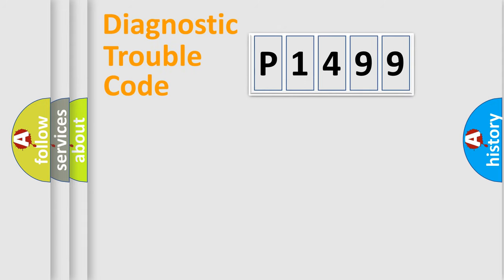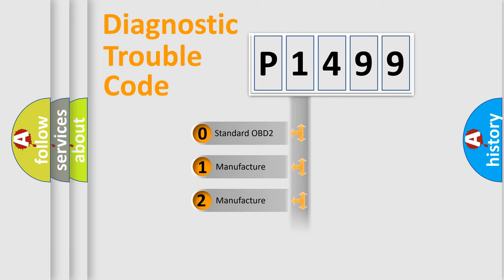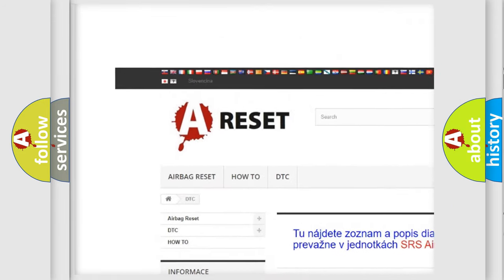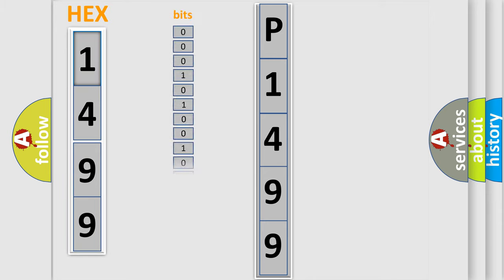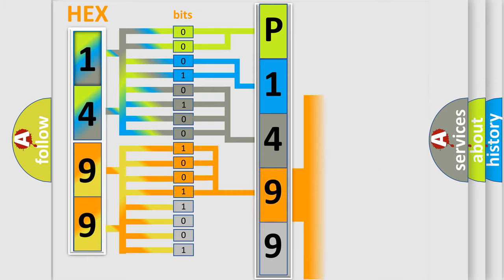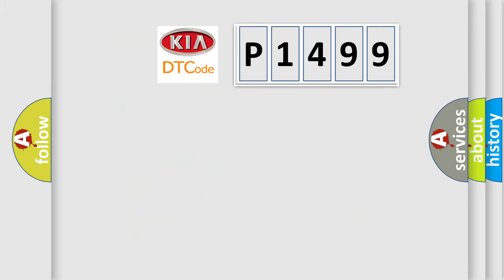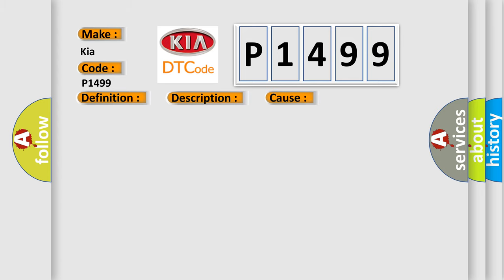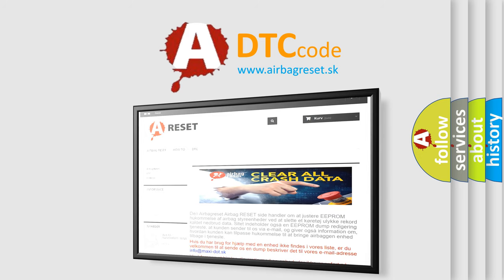DTC KIA P1499 Short Explanation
Contents:
0:21 Basic DTC analysis according to OBD2 protocol standard.
1:48 Insight into programming
2:58 A diagnostically understandable description of the Diagnostic Trouble Code
3:05 Basic error definition

Make:
Kia
Code:
P1499
Definition:
LOST COMMUNICATION WITH INTRUSION SENSOR 1
Description:
Continuously while the Vehicle Theft and Security System (VTSS) is armed. If the Intrusion Transceiver Module (ITM) does not receive messages from the Intrusion Sensor over the LIN bus
Cause:
INTERMITTENT CONDITION(A415) FUSED B+ CIRCUIT OPEN(Z902) GROUND CIRCUIT OPEN(D122) LIN BUS CIRCUIT OPENINTRUSION SENSORINTRUSION TRANSCEIVER MODULE